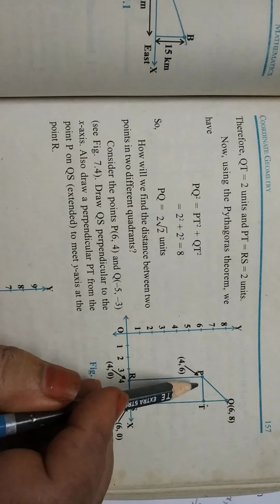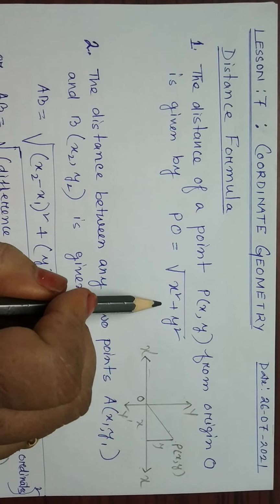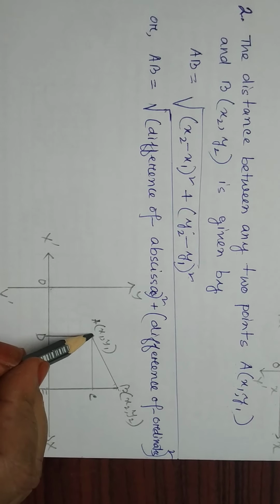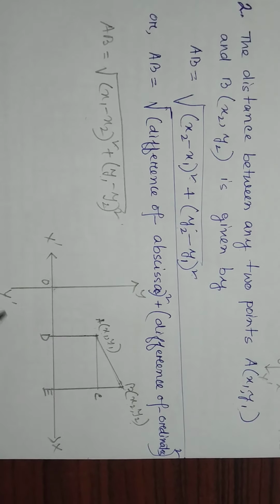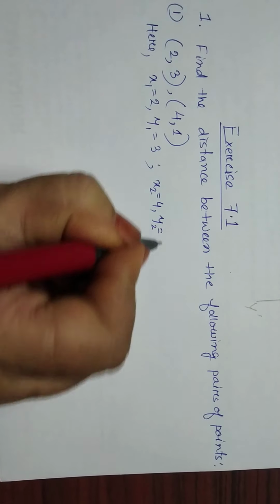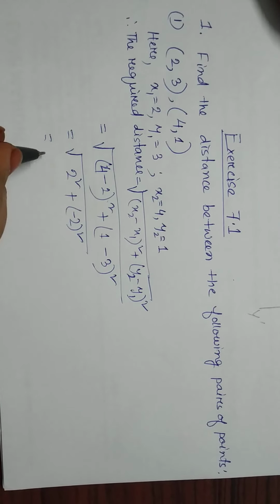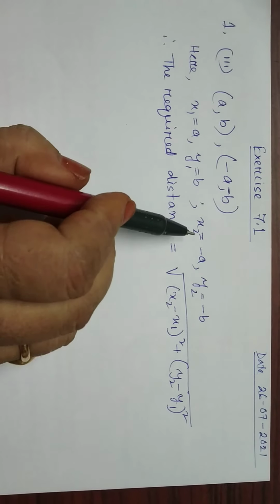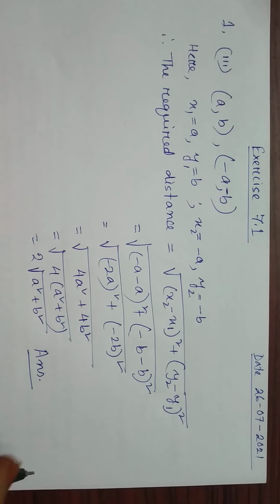Lesson 7 : Coordinate Geometry, Exercise 7.1, Q no. 1